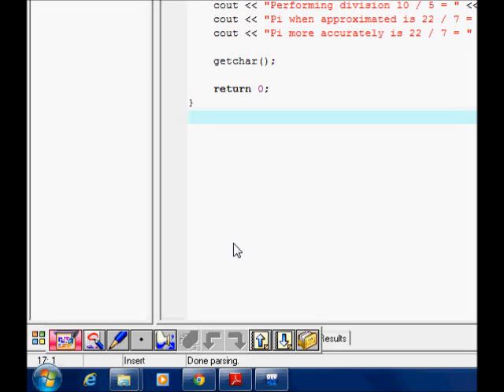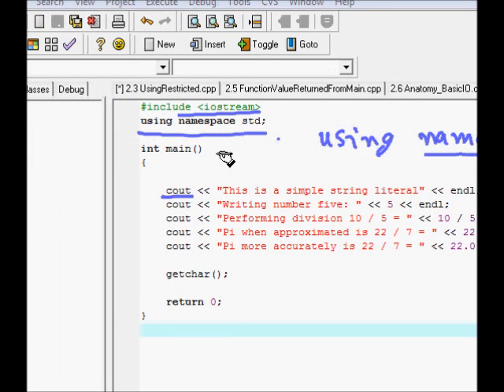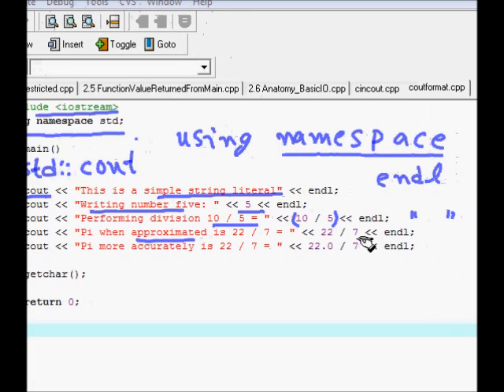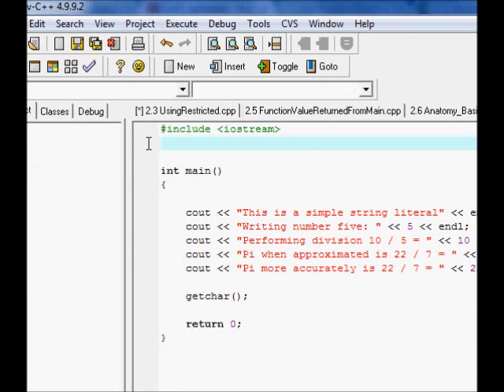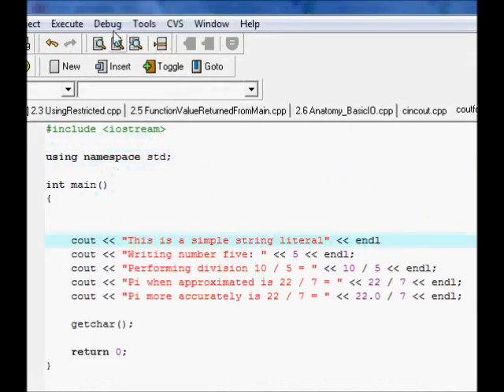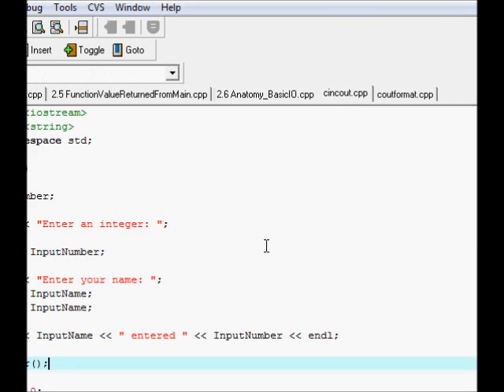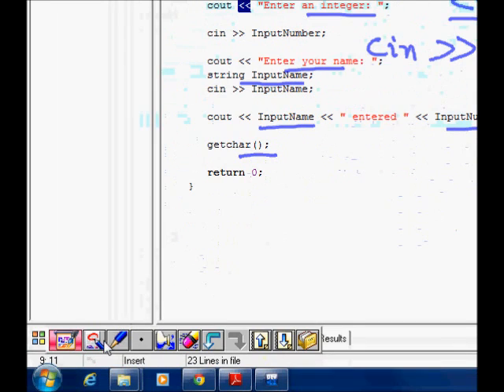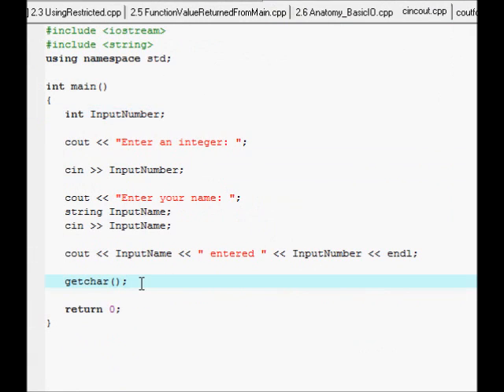C++ Programming Tutorial: Input and Output in C++ cout and cin basics (Lec 2)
1. cin input
2. cout output
3. Formatting of output